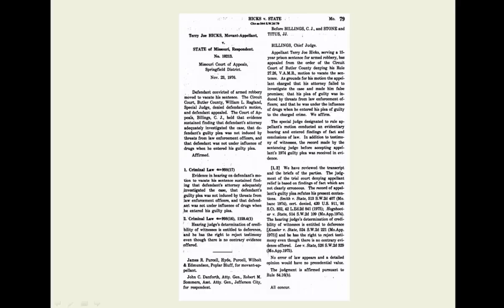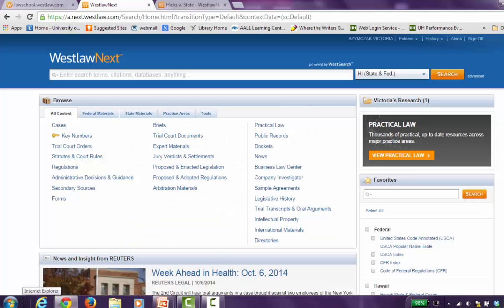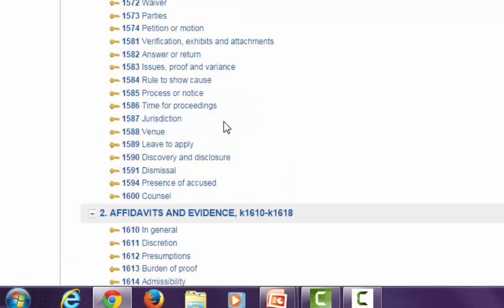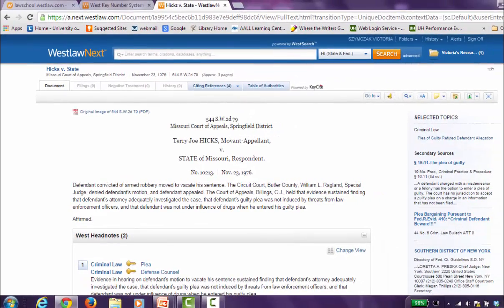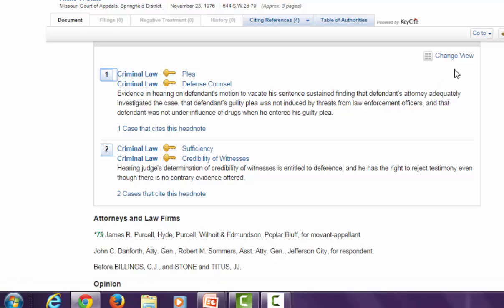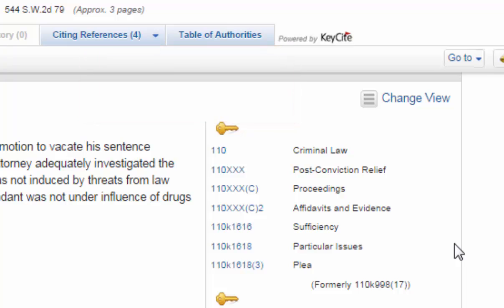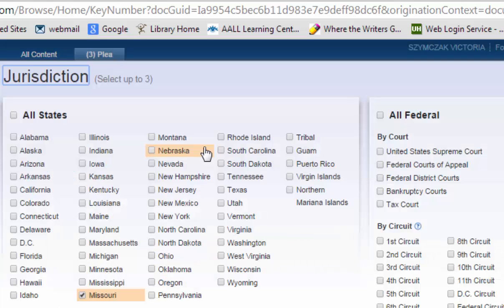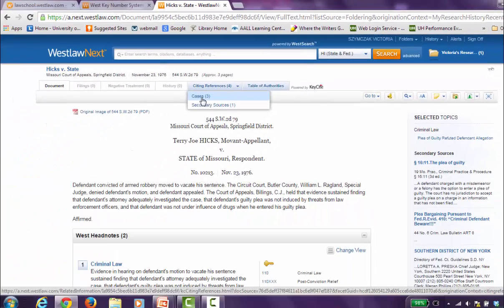Class 7 Lecture 2 Headnotes and the West digest system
Legal Research, William S. Richardson School of Law